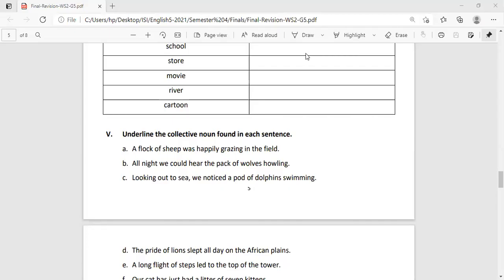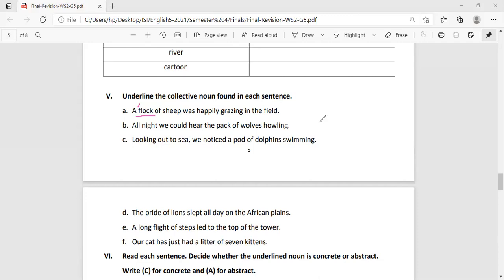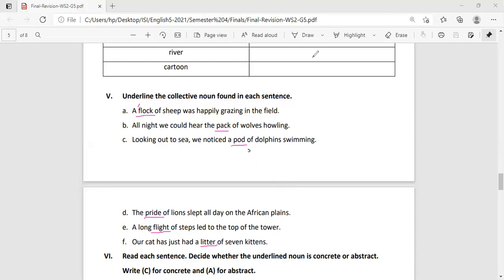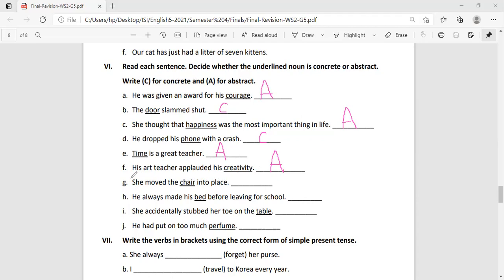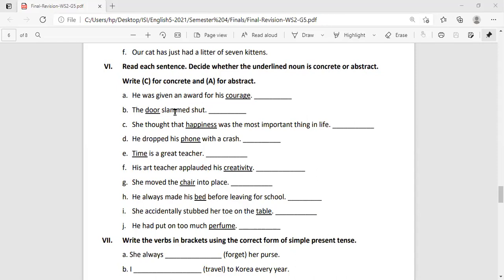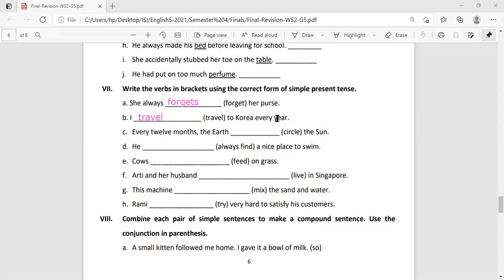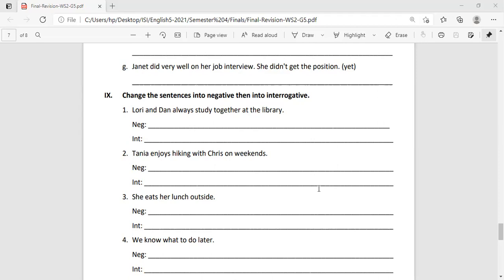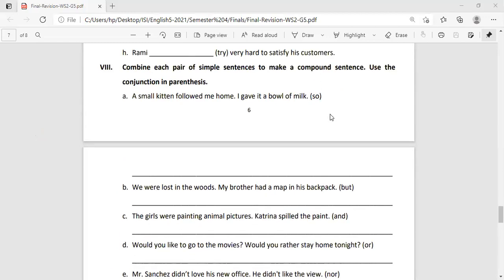English Session gr5 Part1